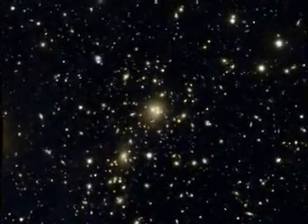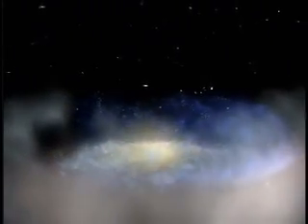Hubble Teleszkop 01